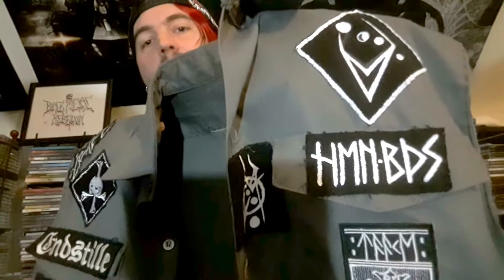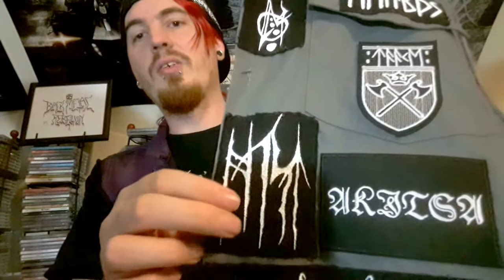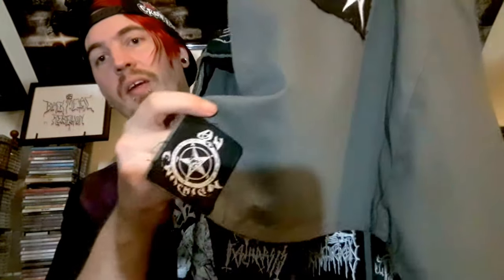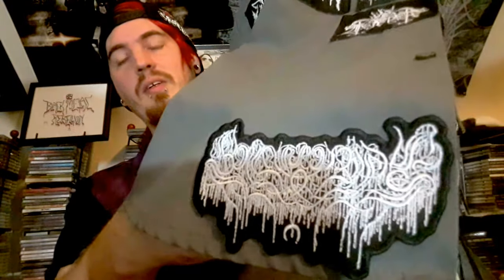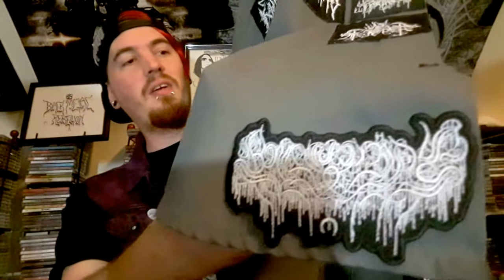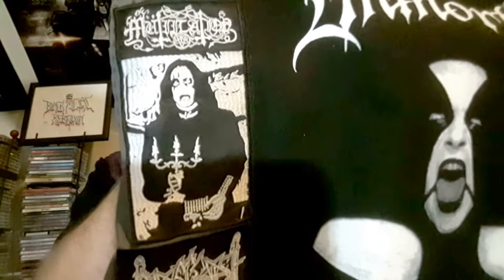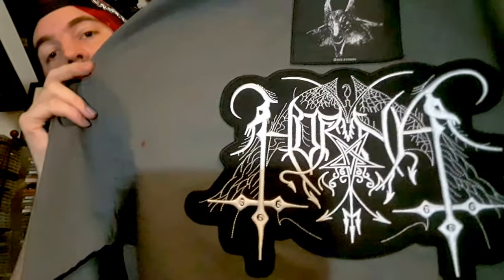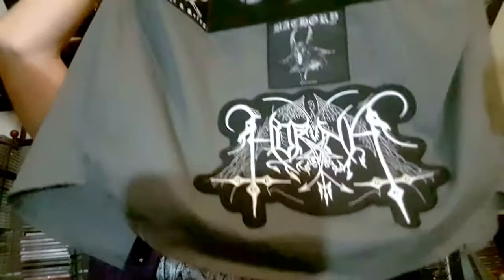My Black Metal Battle Vest (Vest II)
This is a video rundown of my 2nd battle vest, all Black Metal related patches. Color scheme is grey palette with black & white patches. Links below where you can purchase band patches.